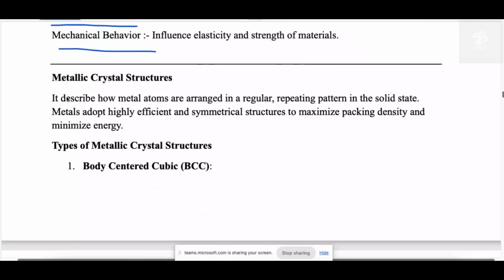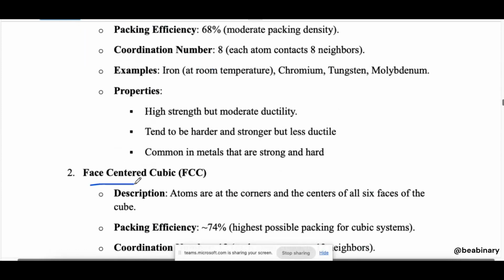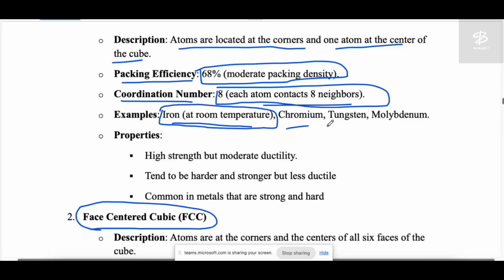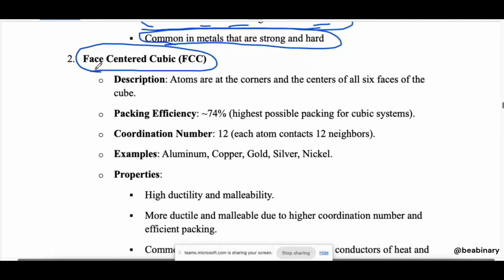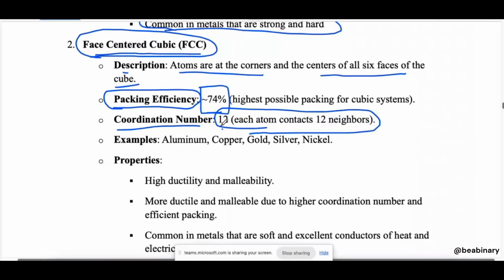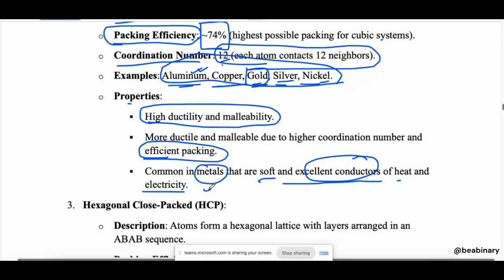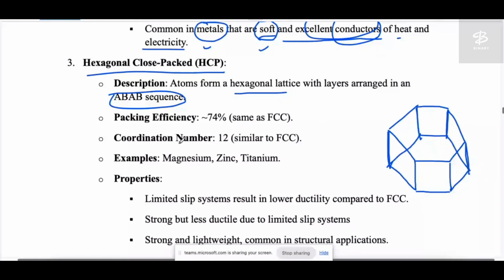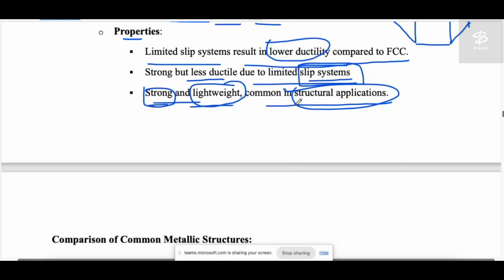8. Metallic Crystal Structures | Material Science and Engineering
Description
Metallic crystal structures are fundamental in understanding how atoms are arranged in metals, which influences properties like strength, ductility, thermal and electrical conductivity. The most common metallic crystal structures are:

1. body-centered cubic (bcc): This structure has atoms at the corners of a cube and one atom at the center. Metals with this structure include iron (at room temperature), chromium, and tungsten. They tend to be strong and hard but have lower ductility.

2. face-centered cubic (fcc): In this structure, atoms are located at each corner and at the centers of all the cube faces. Examples include copper, aluminum, gold, and silver. FCC metals are usually highly ductile and easily deformed, making them suitable for forming and shaping processes.

3. hexagonal close-packed (hcp): This arrangement has atoms closely packed in a hexagonal pattern, found in metals like magnesium, zinc, and titanium. HCP metals are generally strong but less ductile due to limited slip systems for deformation.

The type of crystal structure affects how a metal responds to mechanical forces and environmental conditions. This knowledge helps engineers and material scientists choose suitable metals for construction, electronics, and manufacturing.